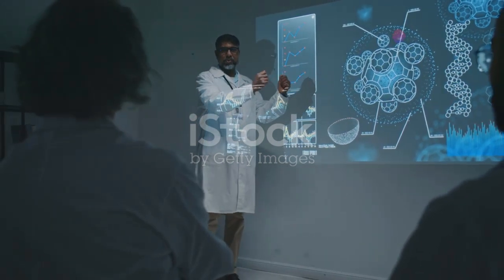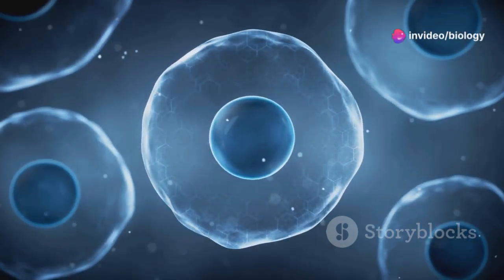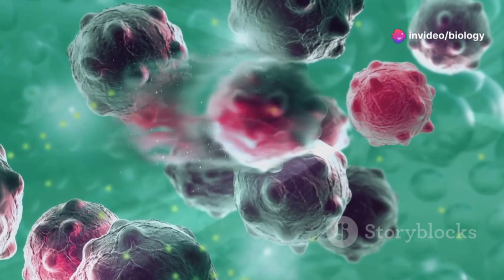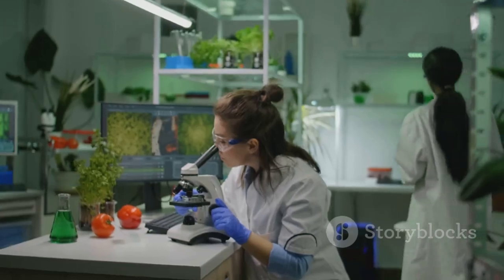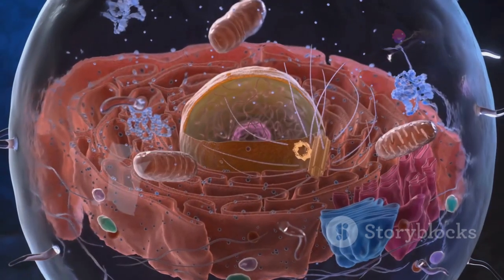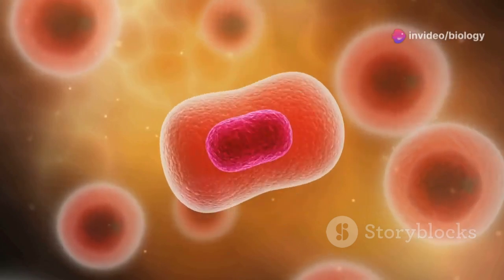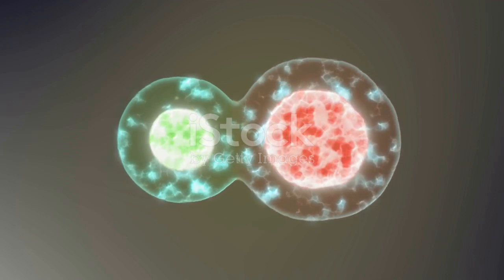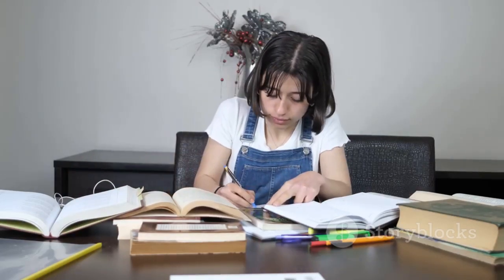Cell Structure and Function | Cell Theory: Schleiden, Schwann, and Virchow | NEET UG 2024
Welcome to this comprehensive guide on Cell Structure and Function with a deep dive into the history of Cell Theory and its contributors Schleiden, Schwann, and Virchow. This video is designed to help NEET UG 2024 aspirants understand one of the most fundamental topics in biology.

In this 10-minute video, we cover:
- The contributions of Matthias Schleiden and Theodor Schwann in establishing the first two tenets of Cell Theory.

- Rudolf Virchow's critical third addition: "Omnis cellula e cellula"—All cells arise from pre-existing cells.

- Detailed explanations of the microscopic structure of plant and animal cells.

- Key differences between prokaryotic and eukaryotic cells.
- A quick overview of NEET UG past year questions (PYQs) related to cell theory and cell structure to help students prepare effectively.

We also provide detailed animations and diagrams to help you visualize the microscopic structures and functions of organelles such as the nucleus, mitochondria, Golgi apparatus, and more.

- Cell Theory NEET UG 2024
- Schleiden Schwann Virchow Cell Theory
- Cell Structure and Function NEET
- Plant Cell vs Animal Cell
- Eukaryotic and Prokaryotic Cells NEET
- NEET Biology 2024 Preparation
- NEET 2024 PYQs Cell Structure
- History of Cell Theory NEET UG

- NEET UG Cell Structure and Function
- Plant Cell vs Animal Cell NEET
- NEET 2024 Cell Theory PYQs

- Eukaryotic and Prokaryotic Cells NEET UG
- Microscopic Structure of Cells NEET Biology
- Cell Organelles NEET UG 2024
- Contributions of Schleiden Schwann Virchow
- Cell Structure NEET UG